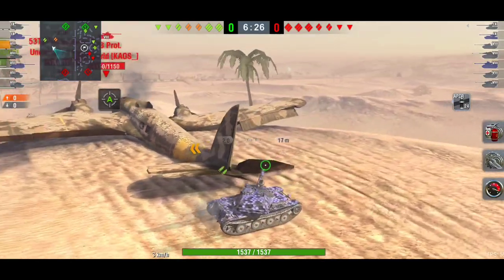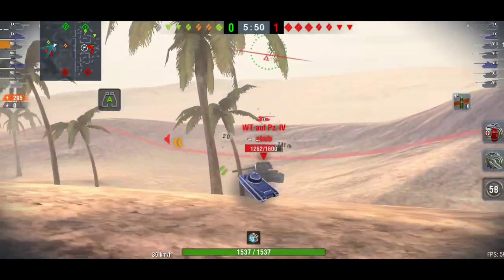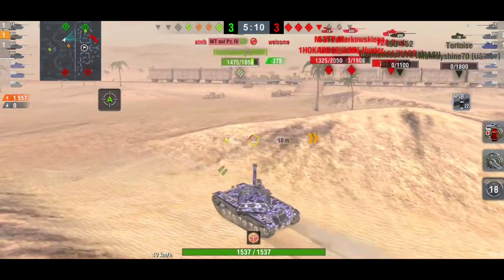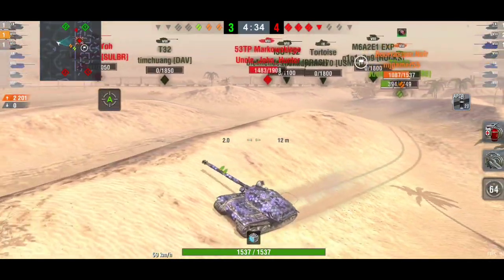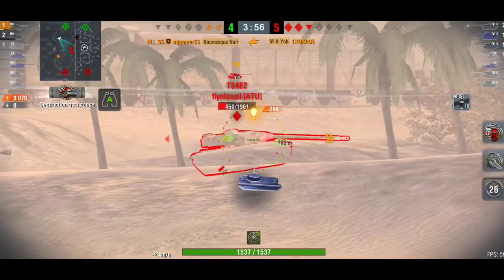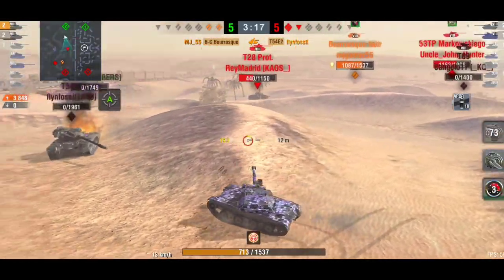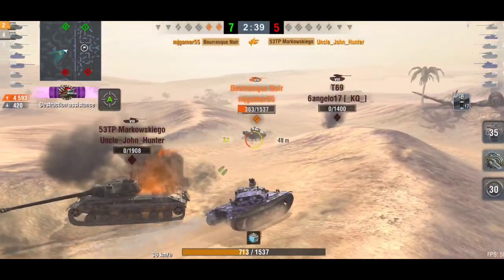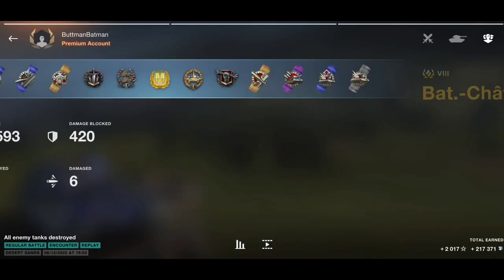How to make a bad tank look good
in today's video we take a look and talk about how to make a bad/Average tank look good